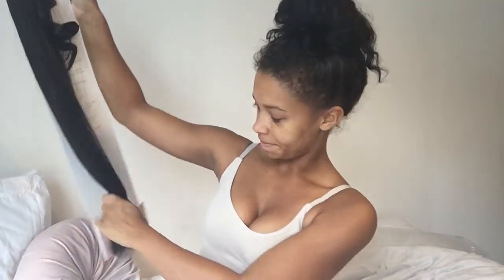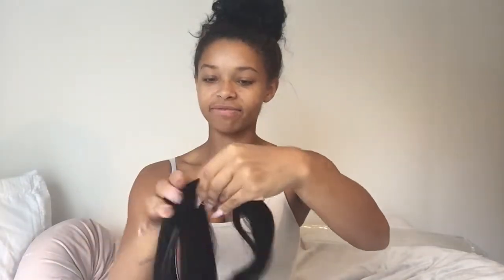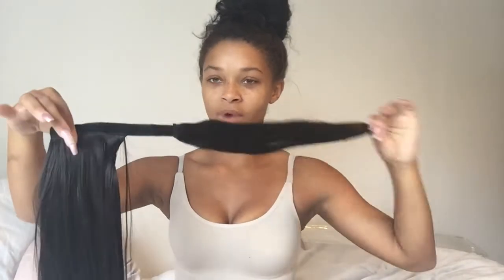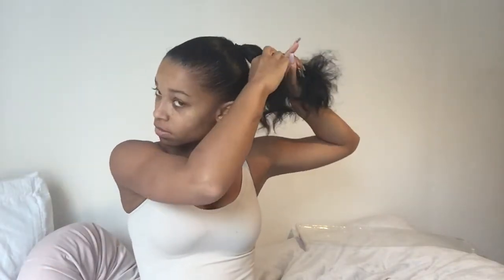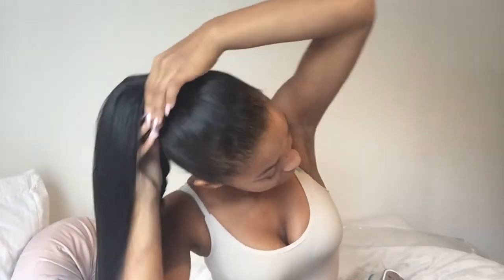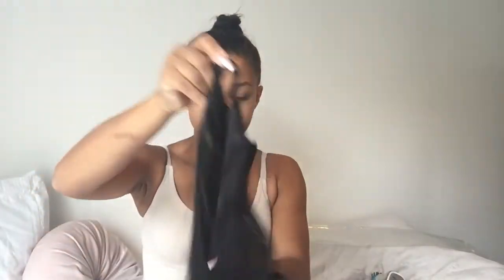LULLABELLZ 26" INCH PONYTAIL REVIEW ON SHORT HAIR ! - ( FAIL !! )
Good Morning, Long time no seeee!
I have missed you guys so much and I'm so happy to be back. Today I will be reviewing/ unboxing Lullabellz hair extensions company (The wrap-around straight ponytail).
This is my second video on this hair as I know everyone loved the last video I made reviewing their hair.

I hope you all linked this video, If you did please give it a big thumbs up and dont forget to hit that big red subscribe button for more girly fashion and lifestyle content.
XOX

Farrah